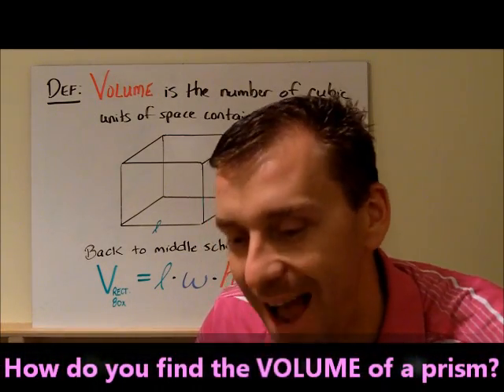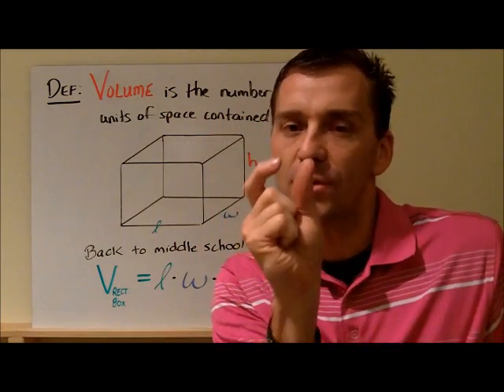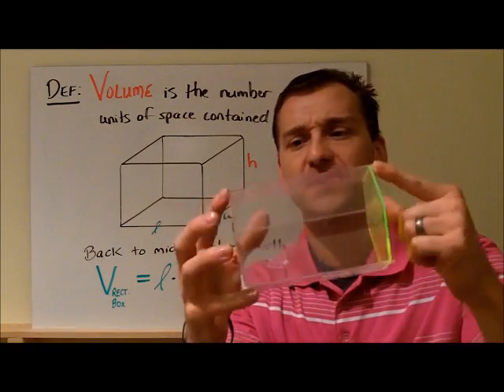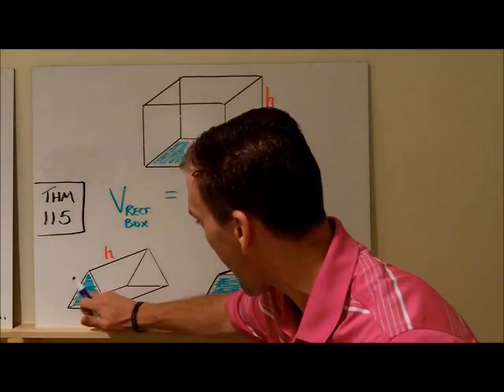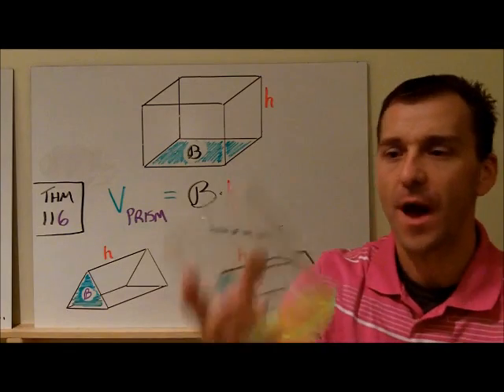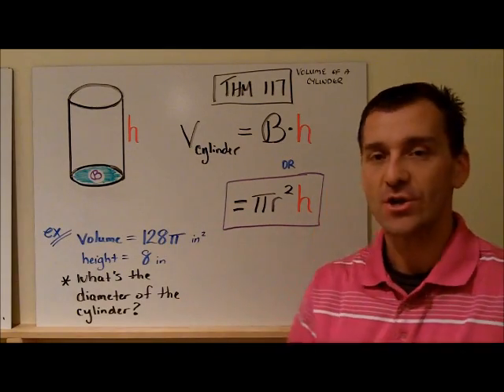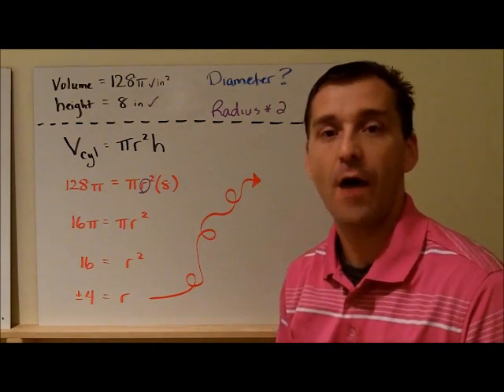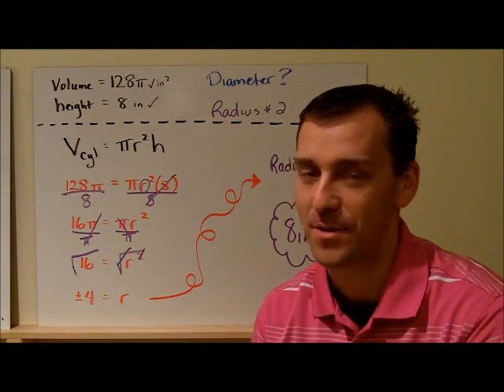12.4 How do you find the volume of a prism and cylinder?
How do you find the volume of a prism and cylinder?